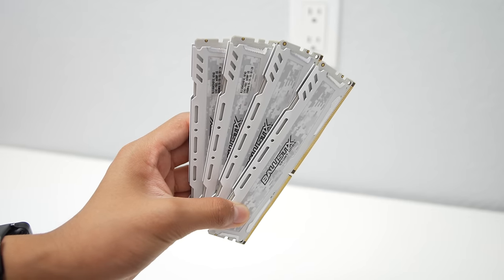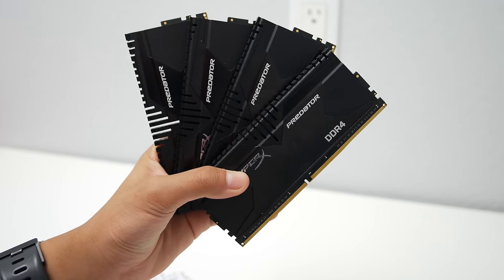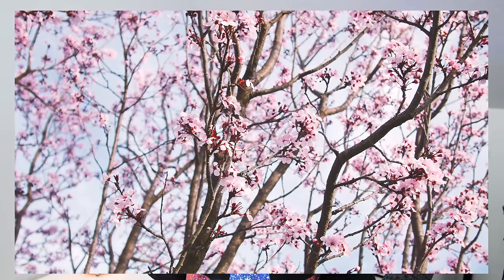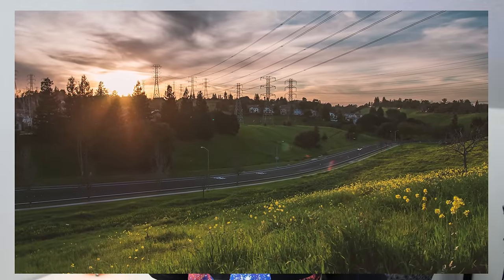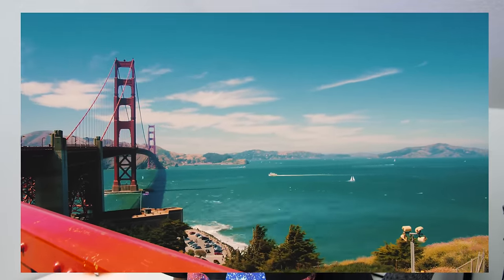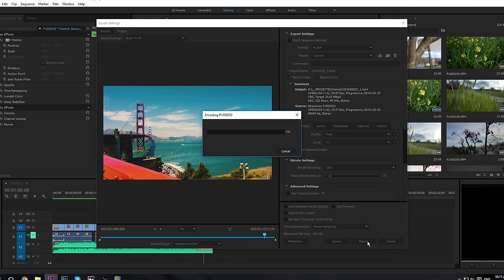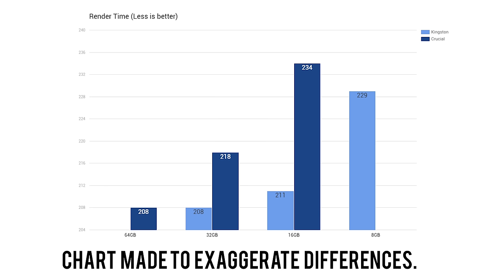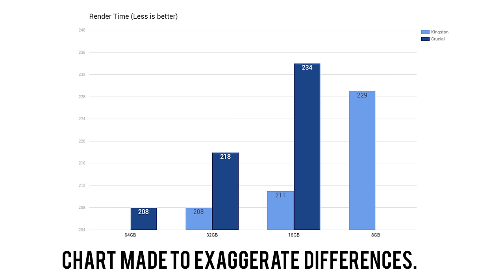How Much RAM Do You Need?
Kingston Ram
Crucial Ram